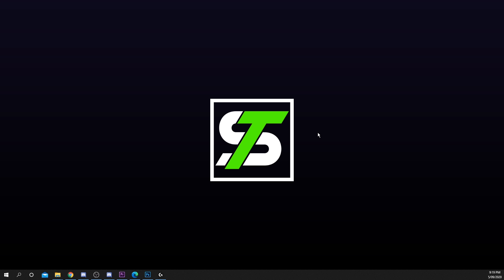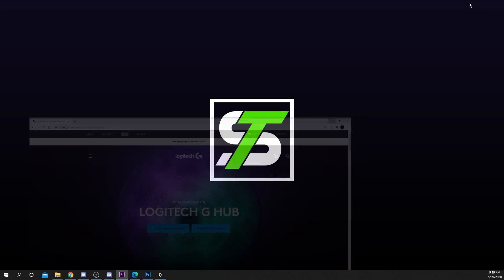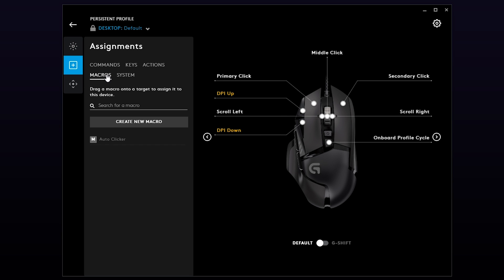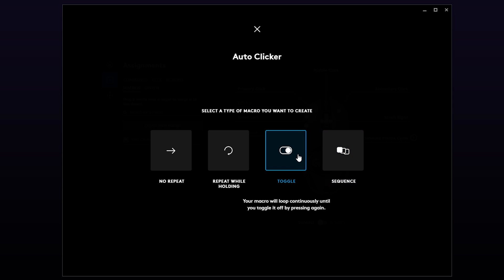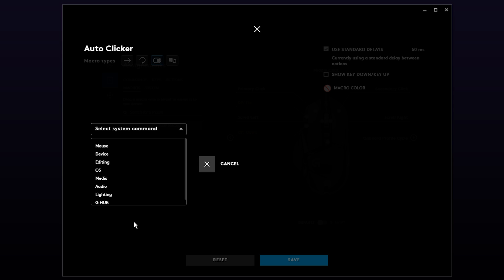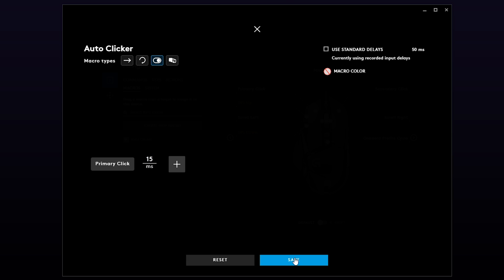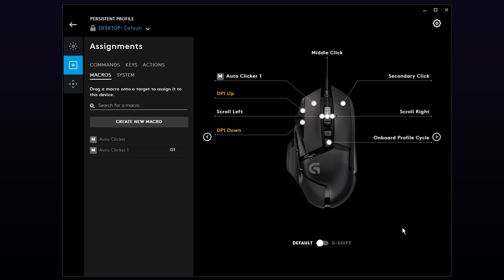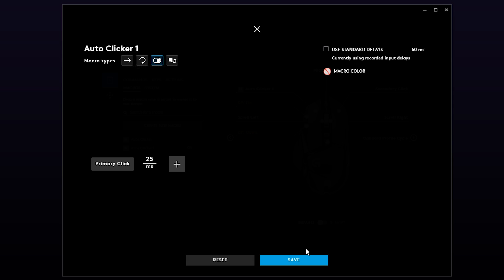How to Make an Auto Click Macro for the Logitech G502 Mouse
This video will show you how to make an Auto Click macro for the Logitech G502 mouse using the G Hub Software. Creating a macro with Logitech's G Hub software is easy and can be applied to any button on your mouse.

There are also varying types of macros that you can choose from. These macro types choose how you turn on and off the auto clicker. For the tutorial I used the toggle option, which acts as an on/off switch for your auto click macro.

If you intend to bind the auto click macro to the left mouse button then you may want to switch another button for the left click. This way you maintain full mouse functionality.